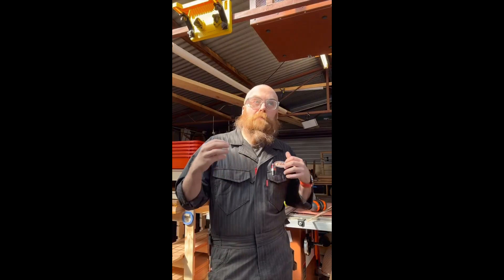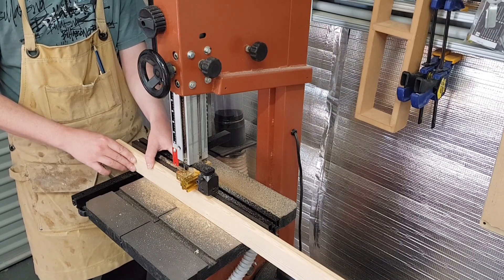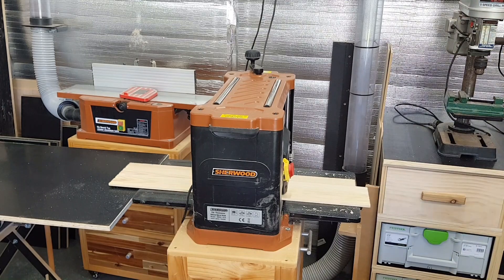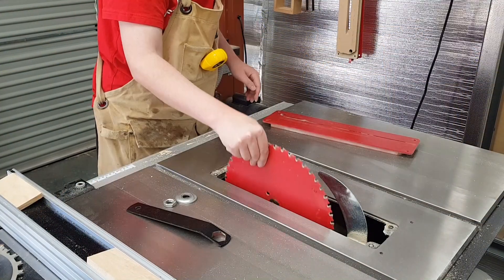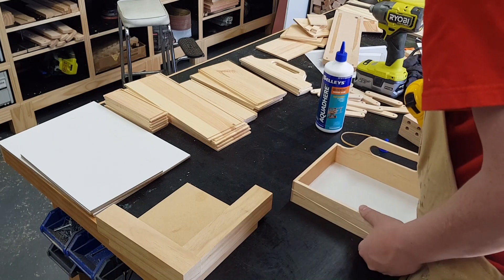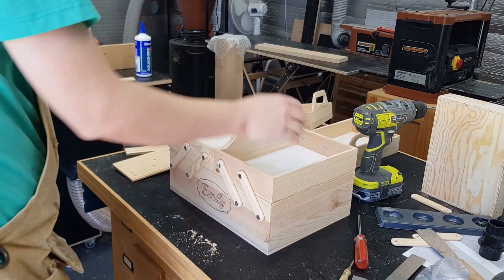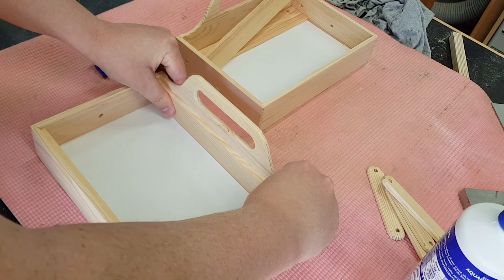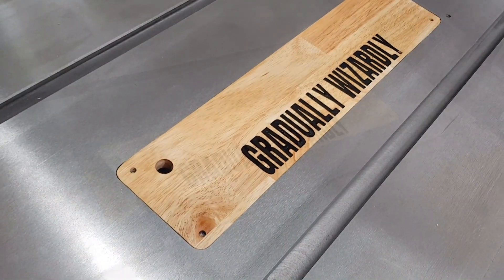Turning one Ikea product into a different Ikea product - the 5 years ago build challenge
DESCRIPTION:
To celebrate 5 years of Gradually Wizardly, Phil set out a challenge to build something you couldn't have made 5 years ago and then give it away to someone you care about! Given I've been woodworking for only 3 and a bit years, pretty much everything is on the table!

I choose to recycle my daughters old Ikea desk and turn them into a pair of craft tool boxes inspired by another Ikea product I once saw at the giant Swedish store. These will be gifts for my daughter and niece!

Alot of fun was had on this one and many lessons learnt.

Regards, Anthony

TIMESTAMPS:
0:00 - This is Phil
1:12 - Breaking down the old Ikea desk
2:30 - Breaking my band saw
4:12 - Making panels
4:56 - Making the hinges
7:08 - Making a template for the handles
7:40 - Breaking my belt sander
9:55 - Cutting rebates for the boxes, and groves for the box panels
11:00 - The worlds smallest CNC
12:17 - Assembling the boxes
14:20 - S3X bolt?
15:47 - Now for some formply
18:50 - Applying finish
20:37 - Table saw bros

Special thank you to DMS Fasteners for their support.

MUSIC
Also Sprach Zarathustra - Strauss
Funded By
Ludwig ► / ludwigahgren
Schlatt ► / jschlattlive  / @officialphilman